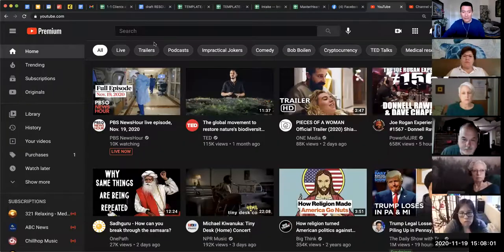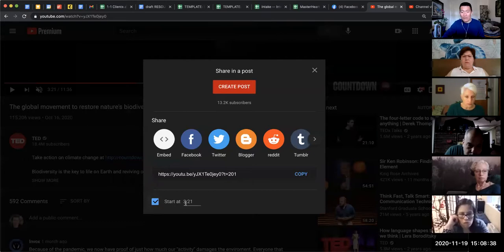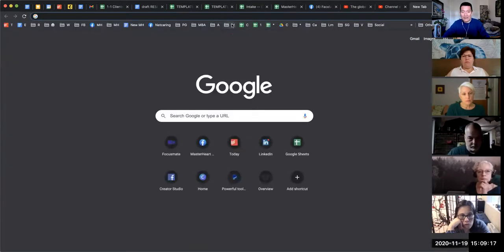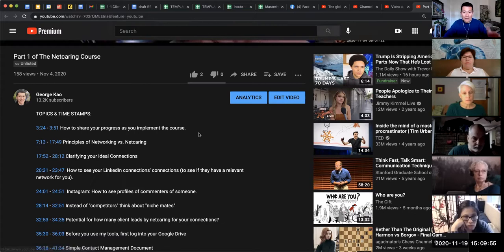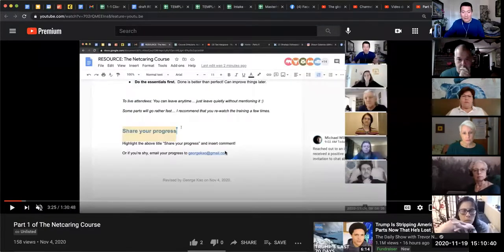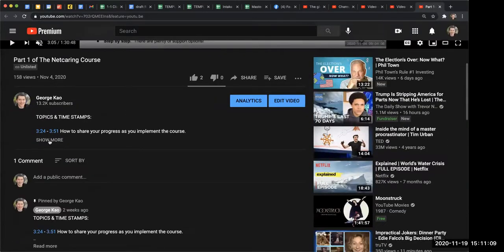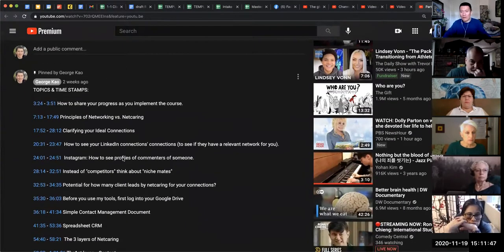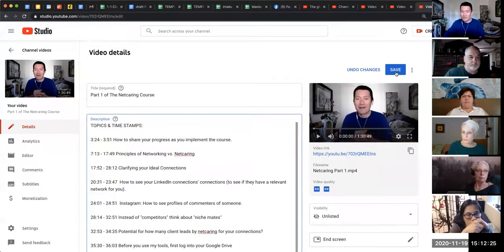How to share specific part of a Youtube video using timestamp sharing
3:09 How to add clickable time stamps to your own video description.

4:08 How to add clickable time stamps to the Comment section of any Youtube video :)